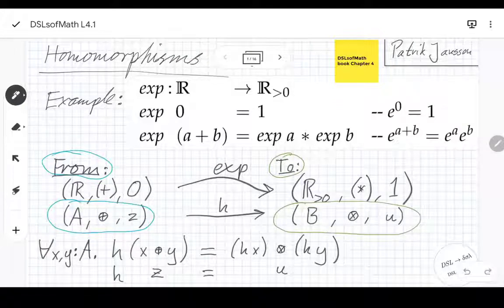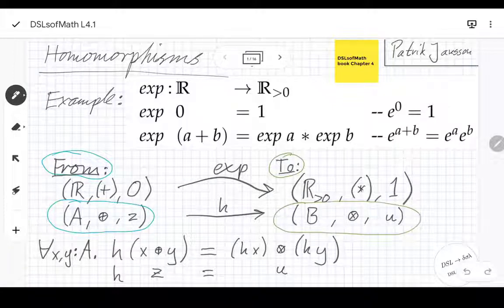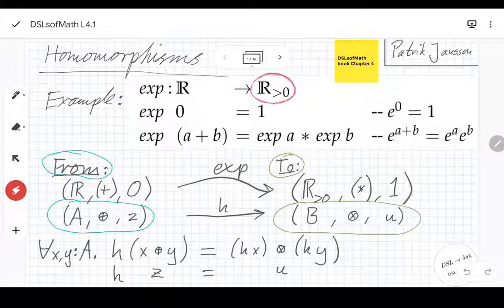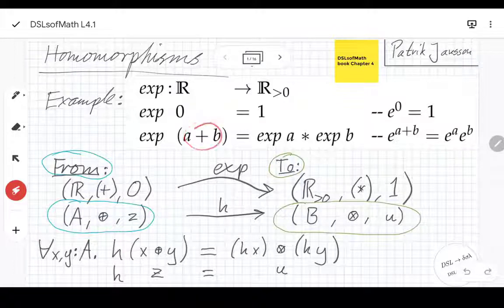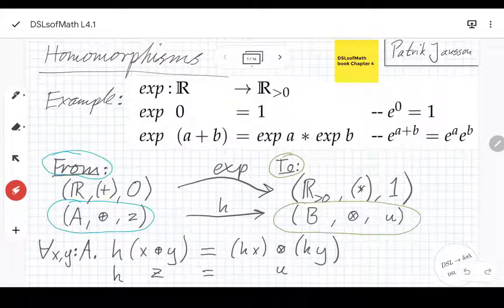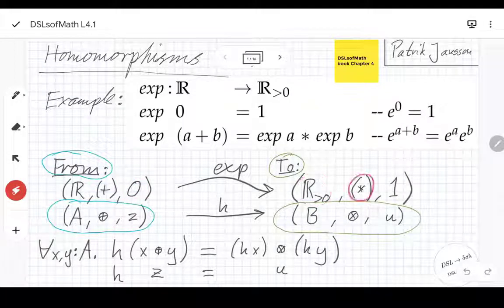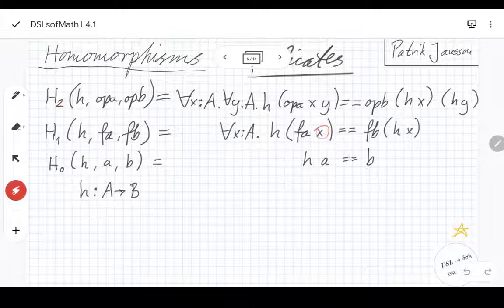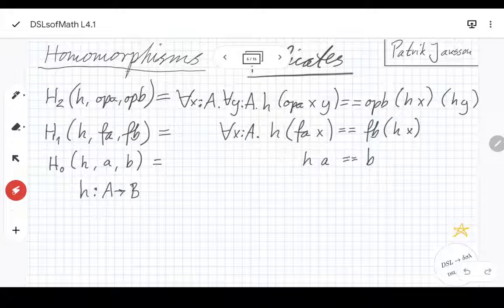DSLM 2022 L4.1.1